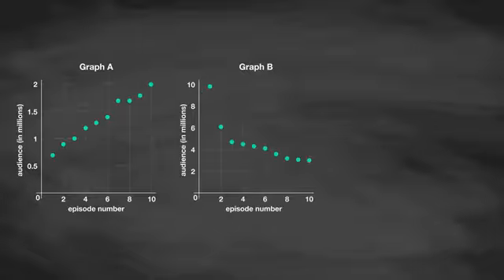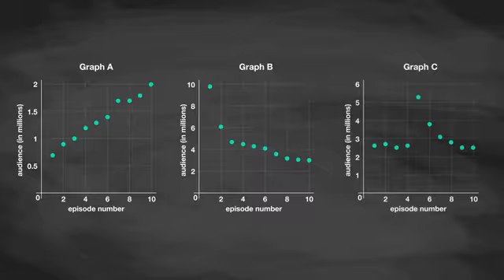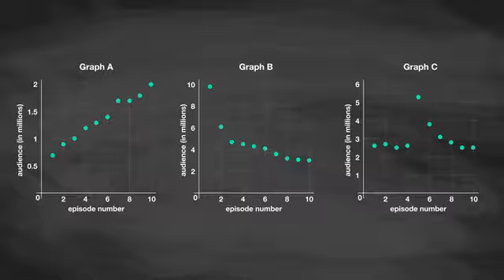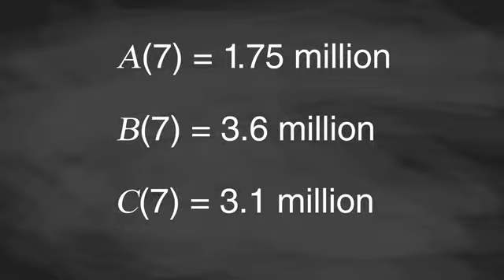Comparing Functions Represented in Separate Graphs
Students compare functions represented in different graphs, then they identify a specific quantity from each graph to answer a question. Emphasis is placed on understanding the scale used for each axis on the different graphs.